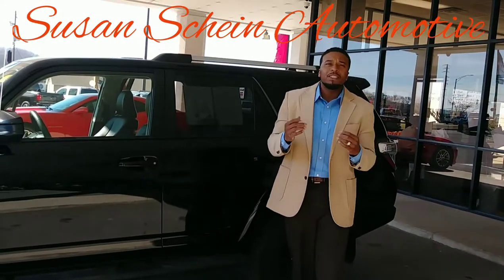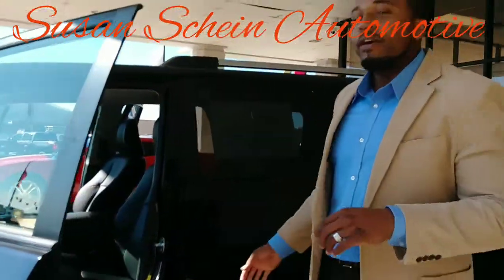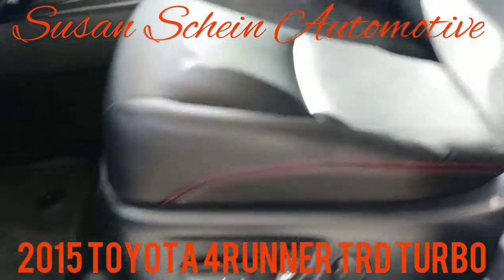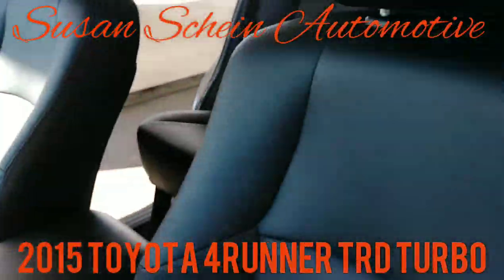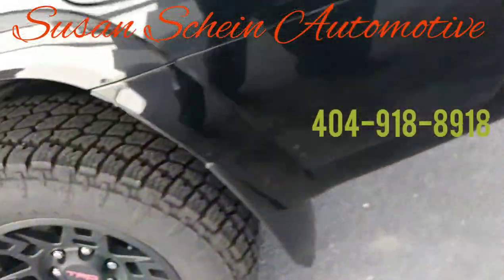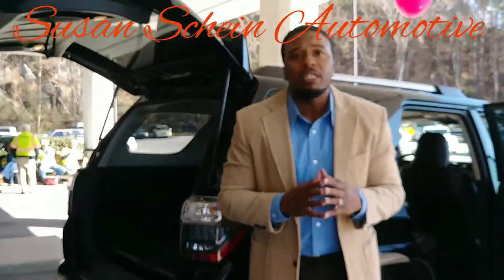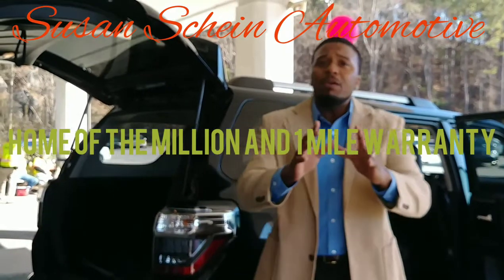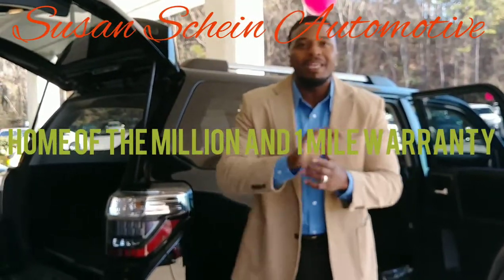2015 TOYOTA 4RUNNER TRD TURBO "MUST SEE"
THIS 2015 TOYOTA 4RUNNER TRD TURBO IS AN EXTREMELY CLEAN SUV. UPGRADED LEATHER SEATS WITH RED STITCHING. NAVIGATION THE WORKS... CALL TODAY TO SET UP A FREE TEST DRIVE. 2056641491